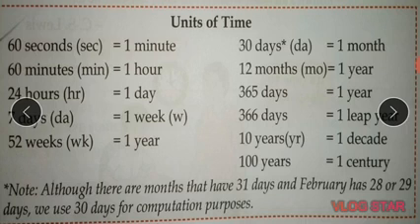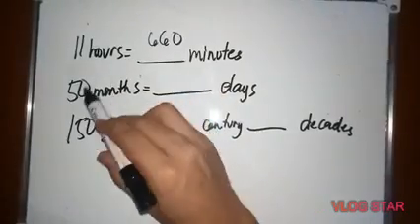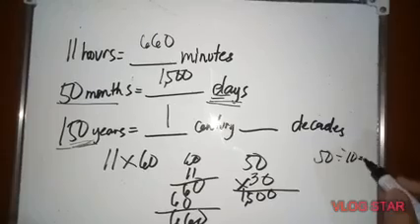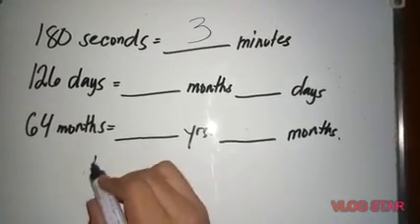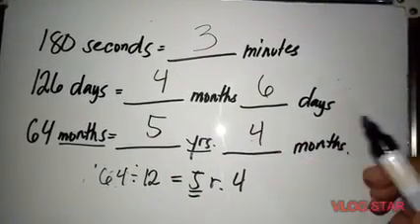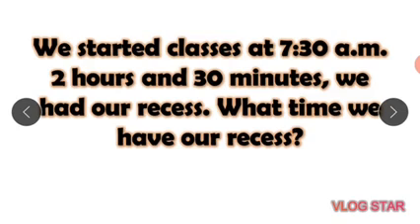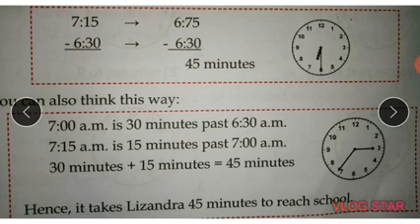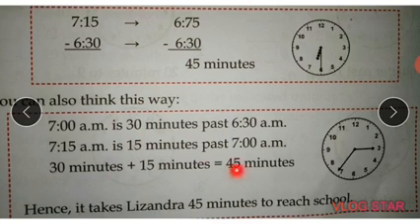FINDING ELAPSED TIME